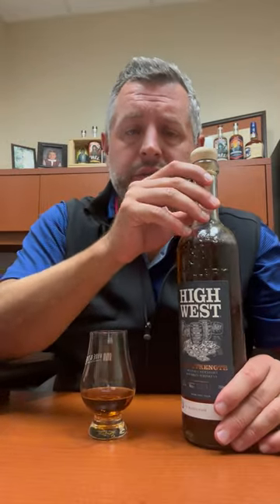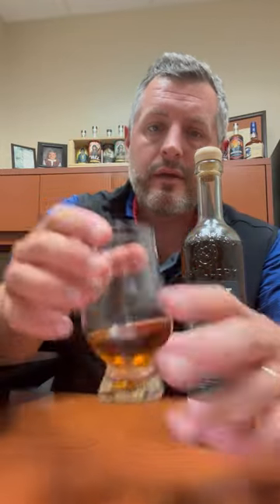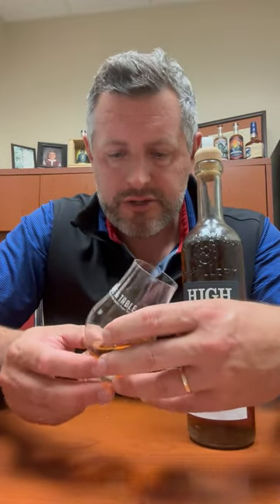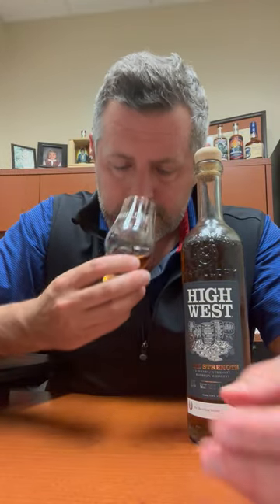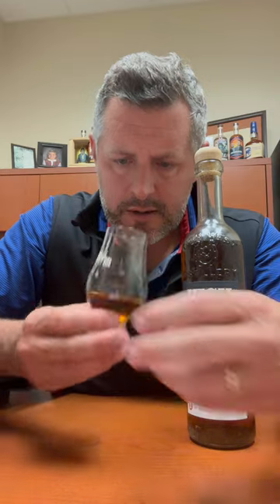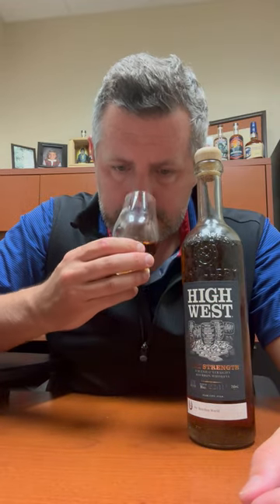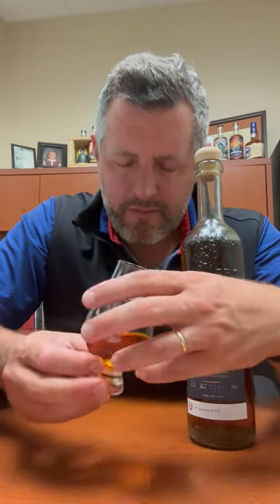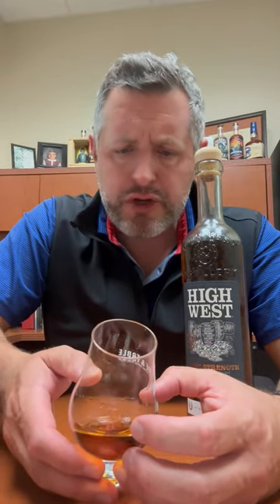High West Cask Strength Single Barrel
The latest from High West is a Cask Strength blend of straight bourbon whiskies bottled at 117.4 proof. The nose is fresh oak, marmalade, apple cider, and rye bread. On the palate, a punch of cinnamon, followed by mellowing oak, then softer fruit. A whip of molasses and leather finish you off!